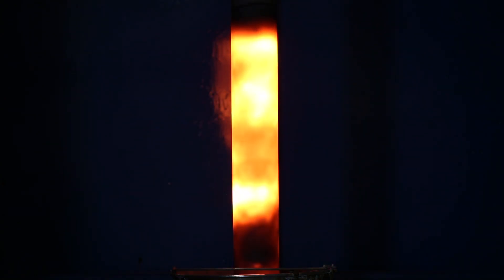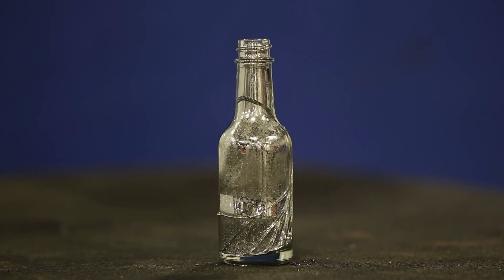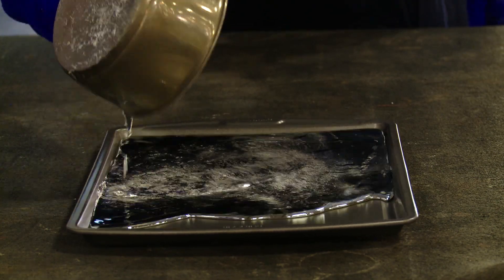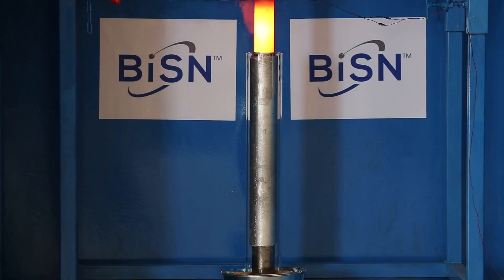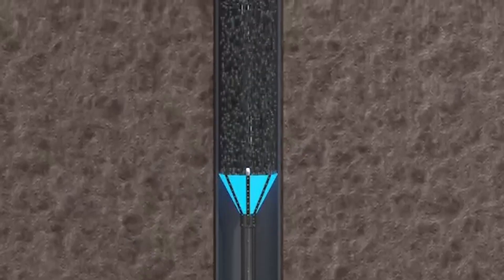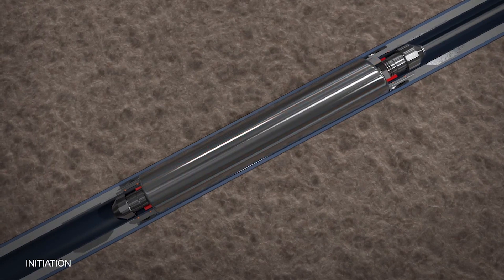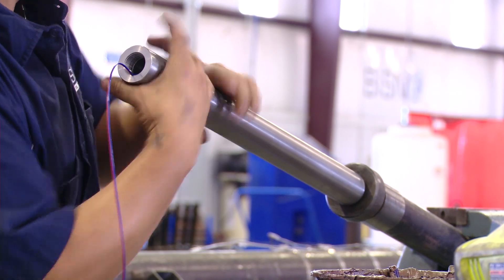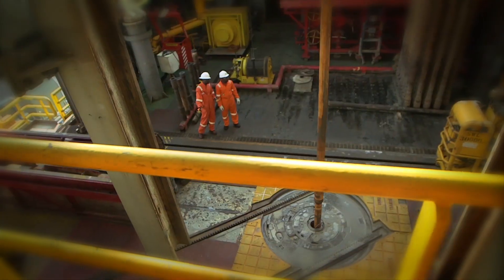BP Ventures - BiSN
Learn about the incredible science behind melting alloys down drilling holes to create a seal, with BP ventures investment BiSN